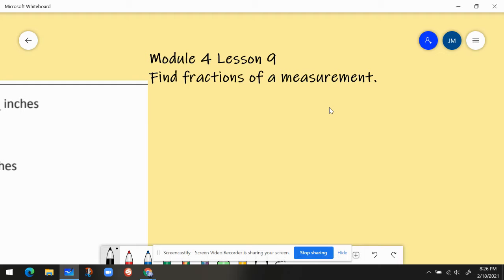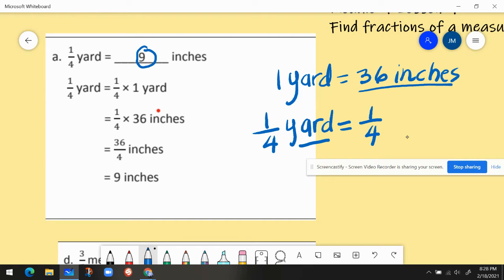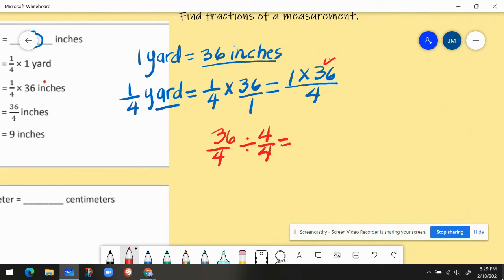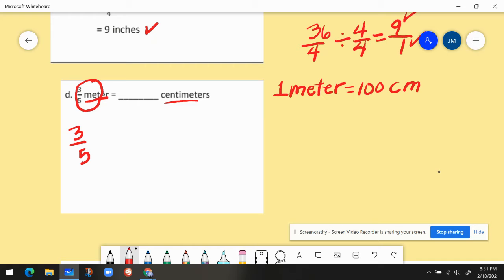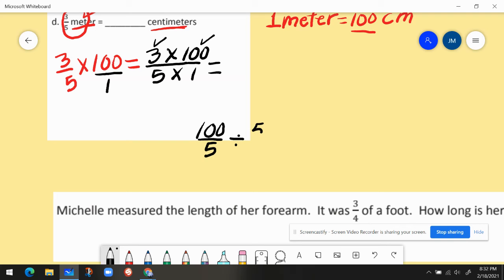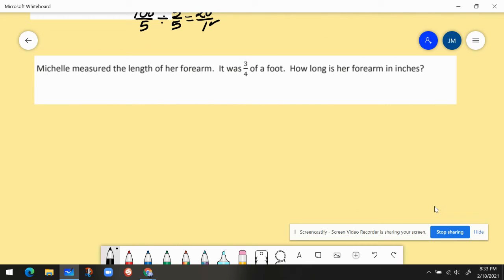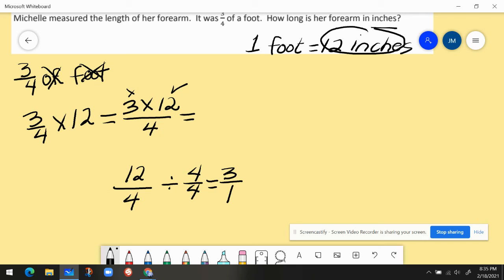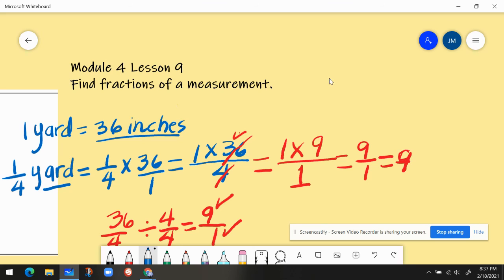M4L9 Find fractions of a measurement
Find fractions of a set. Reducing fractions. Multiplying fractions by whole numbers.